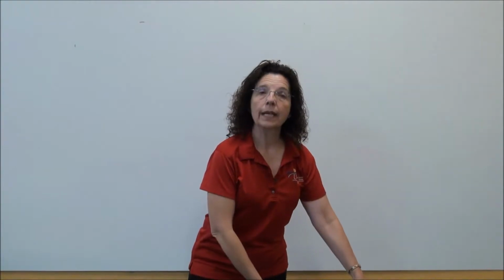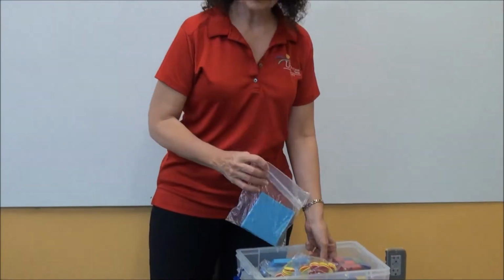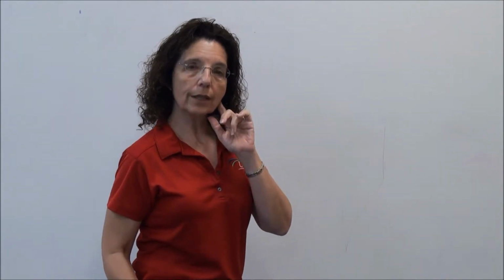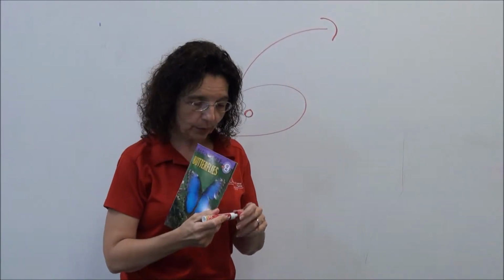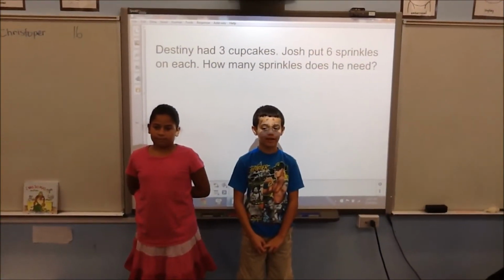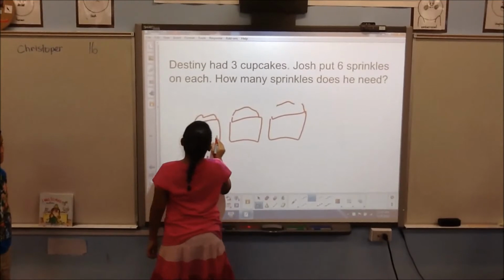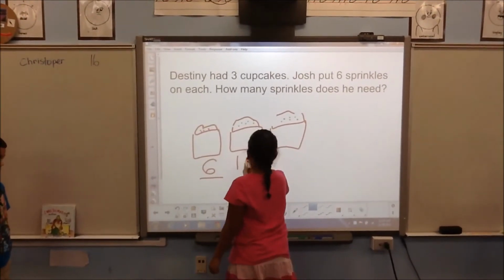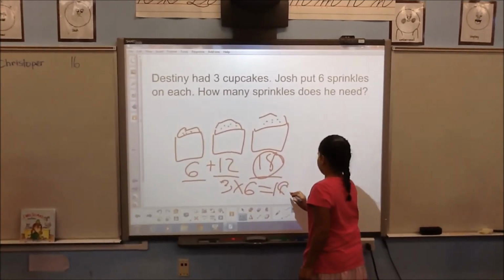Differentiated Instruction Show What You Know